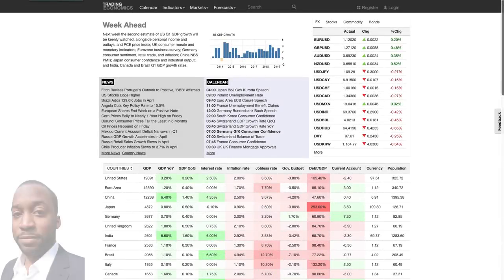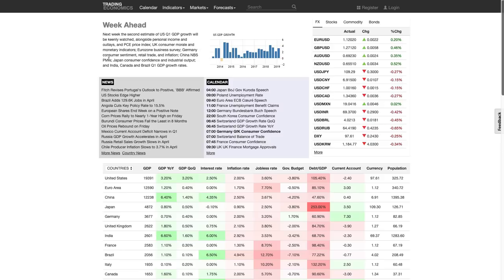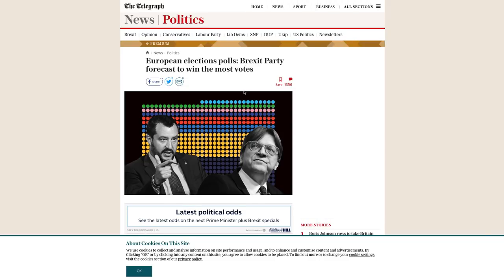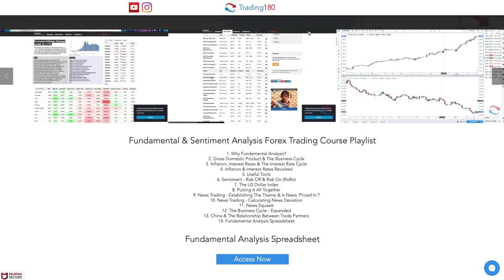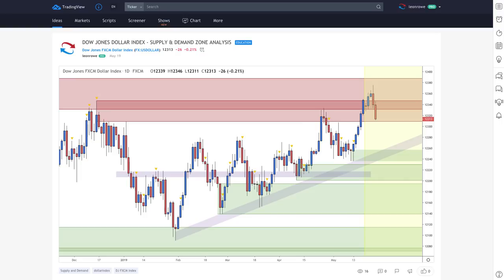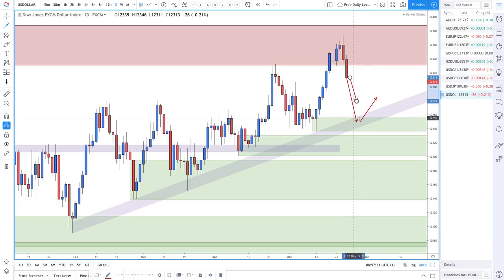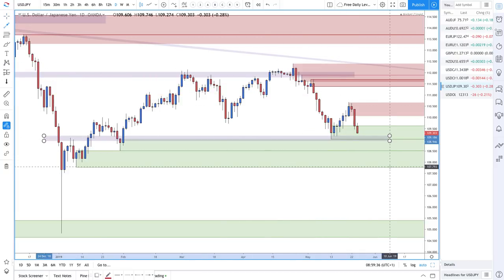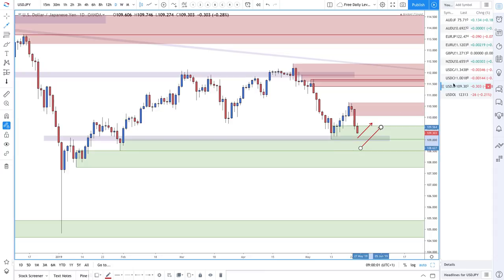SUPPLY AND DEMAND Forex Technical Analysis - Week Starting 26th May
Supply And Demand Forex Pairs Timestamp & Chart Analysis:
04:14 - US DOLLAR INDEX

06:06 - USDJPY

08:38 - USDCHF

11:13 - USDCAD

12:58 - NZDUSD

15:01 - GBPUSD

18:15 - EURUSD

20:17 - EURJPY

22:07 - AUDUSD

23:49 - AUDJPY